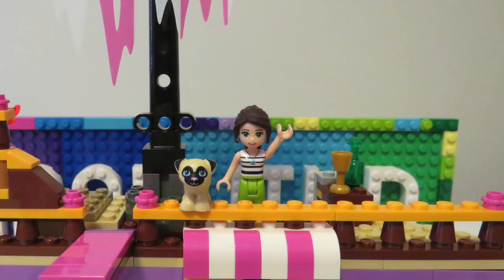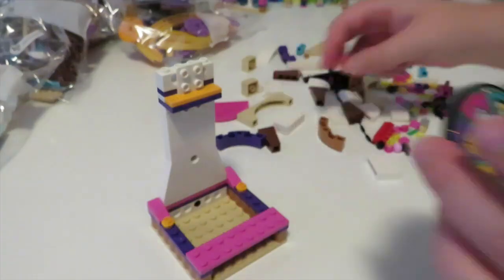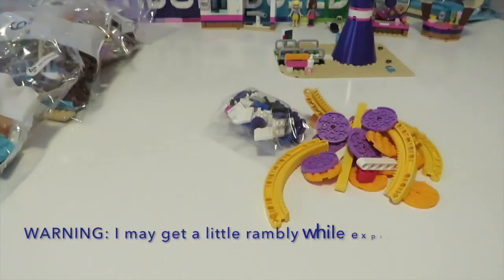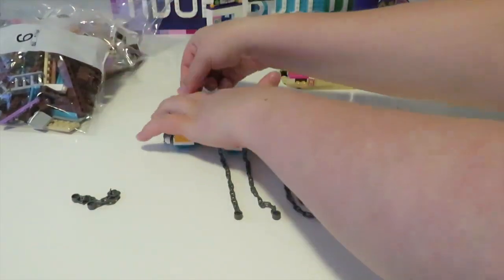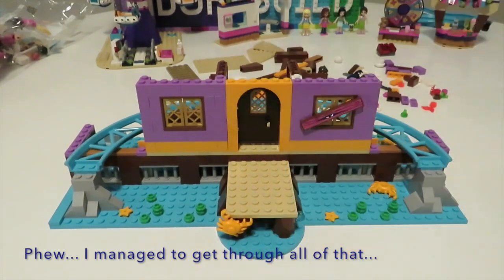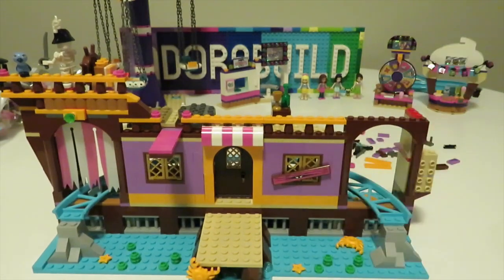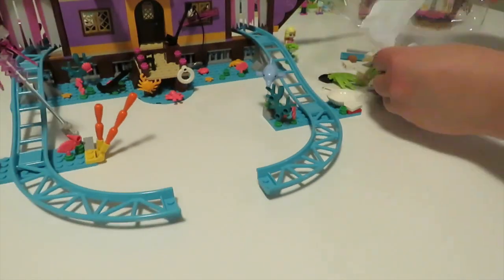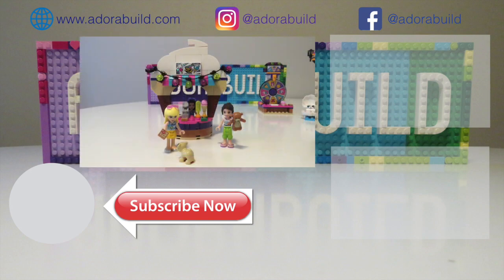Amusement Pier and Ghost Ship - Lego Friends speed build and COPPA chat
Welcome to Adorabuild. My name is Ruth and my little dog is called Pucky.

In this video we are speed building the very large Lego Friends set:
* Heartlake City Amusement Pier, set 41375, released 2019

I hope you enjoy my video and put up with my ramblings about the COPPA, which will affect the comments, end screen and notifications on my channel.

Thank you for helping me maintain a positive, safe, friendly environment in the comments, keeping it clean for children and adults alike! I have ZERO tolerance for disrespect, harassment, threats, cyber-bullying, racism, sexism, homophobic/ transphobic attacks, inappropriate language, and spam on my channel. Comments are moderated and abusive users are reported and blocked/shadowbanned to protect viewers of all ages. Keep it kind, keep it civil and keep it respectful.

All LEGO used in my videos are purchased by myself. I am not employed by or under contract with any manufacturer or vendor to create content to promote their products or services. The opinions I express are mine and mine alone and not for sale for any price. Ads, when shown, are selected and placed by YouTube/Google itself based upon their algorithms and your viewing history.